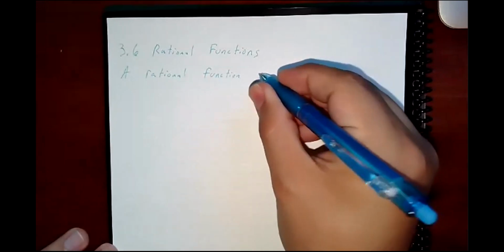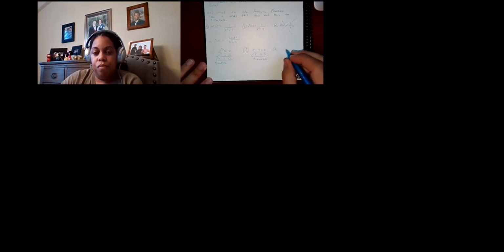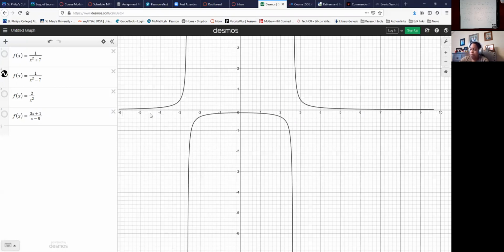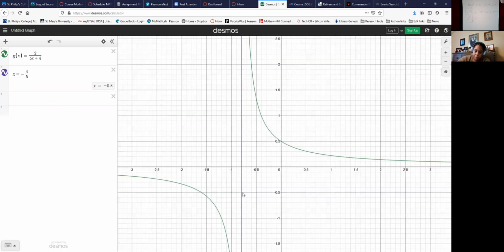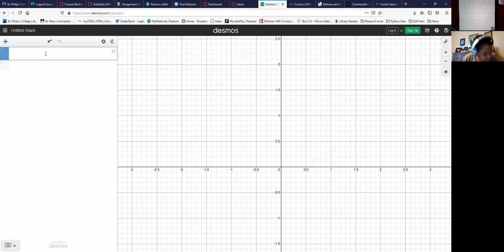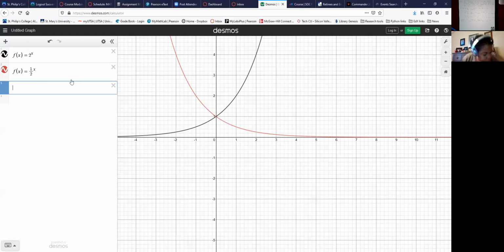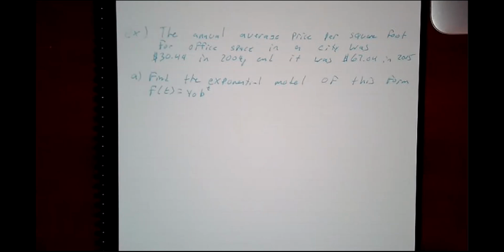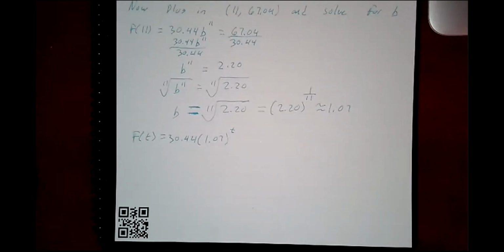Business math day 6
Rational functions, Exponential functions, and applications of Exponential functions